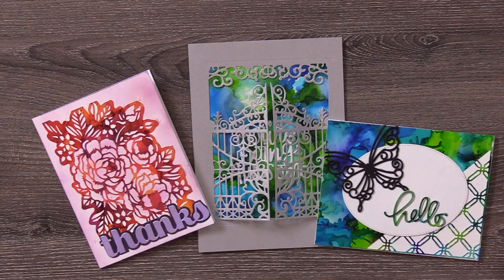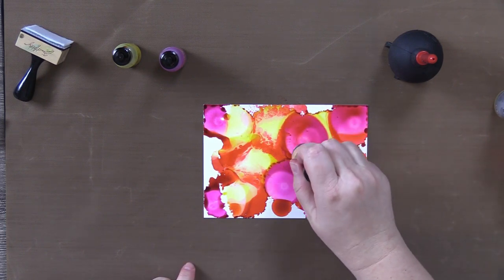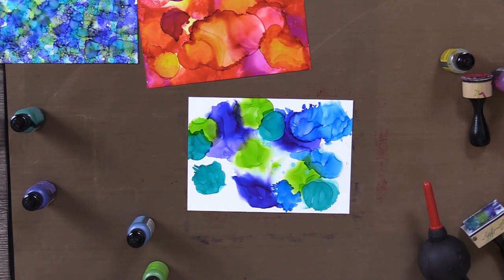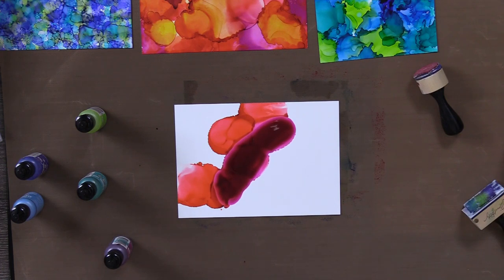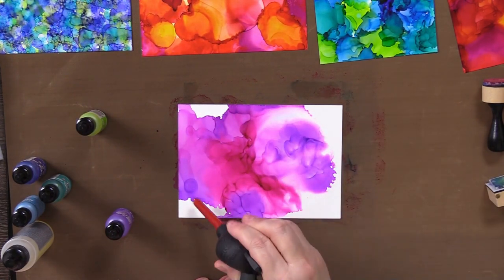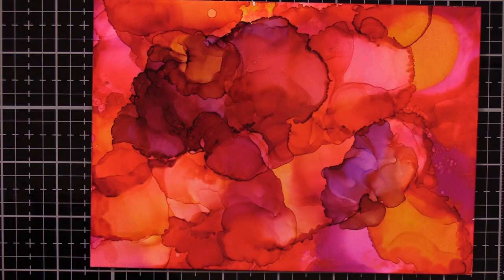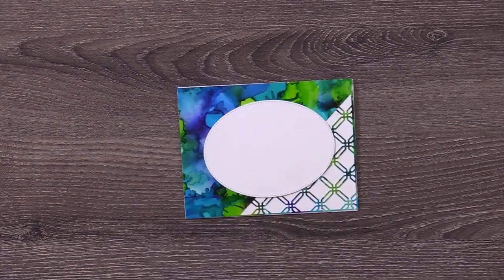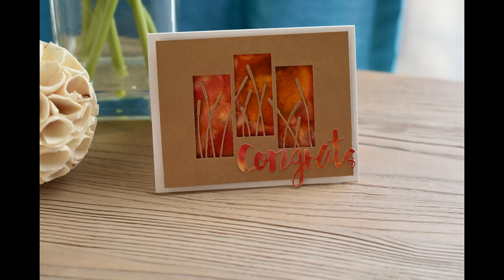Alcohol Ink Homemade Cards on Yupo Paper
Learn how to use Ranger alcohol inks to make backgrounds for cards or other projects. It's fun, easy, and a great way to add color.

Alcohol Inks
- Limeade, Indigo, Sailboat Blue, Mermaid
- Wild Plum, Poppyfield, Sunshine Yellow, Purple Twilight

Dies
- Ludlow Triangle Collage
- Big Thanks Sugar Script
- Simon Says Stamp Painted Congrats
- Simon Says Stamp You're Doing Awesome
- Simon Says Stamp Cattail Triptych
- Die'sire Create-A-Card Cut and Emboss Dies-Grand Entrance
- Die'sire Create-A-Card Metal Dies Floral Bouquet
- CottageCutz Stitched Oval Set

Paper
- Nine Solar White Classic Crest 110#

Other items
- Yupo Paper
- Alcohol Blending Solution
- Storage Tin
- Applicator Tool and Felt
- Gemini Junior Cutting Machine
- Ranger Distress Oxide Dusty Concord